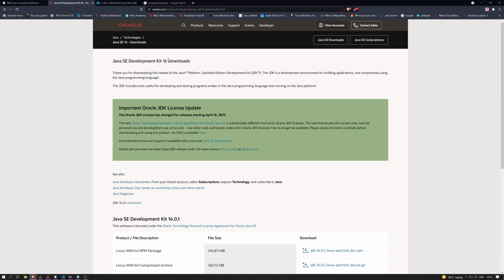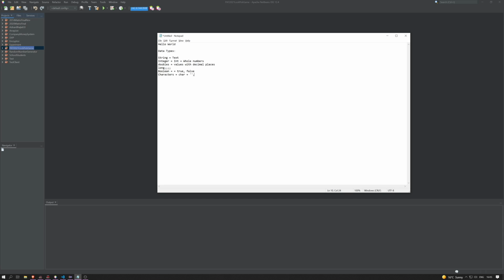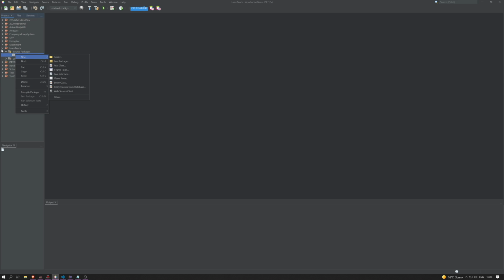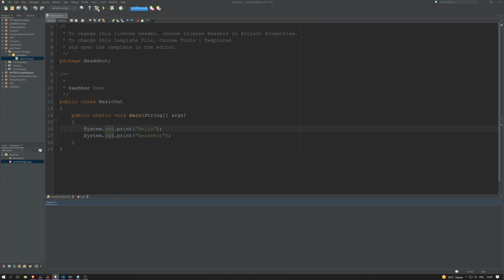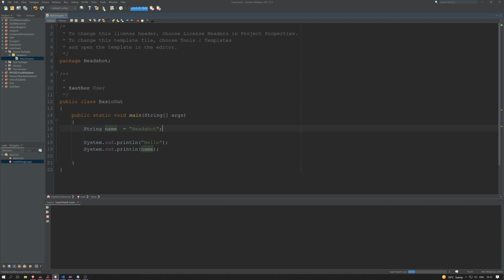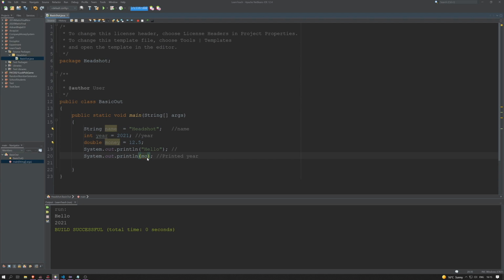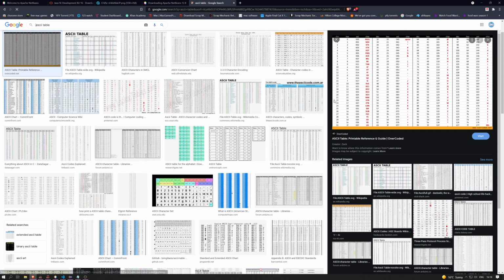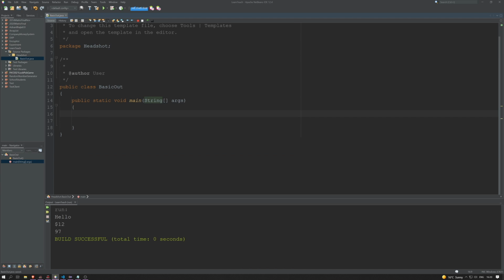Java Introduction: Data Types + Basics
Requirements: Nothing besides a computer with latest Java JDK and Netbeans installed

Basic Data Types:
String
Int
Boolean
char

Hope you enjoyed my first video of the series with many more instalments to come to improve your programming ability!